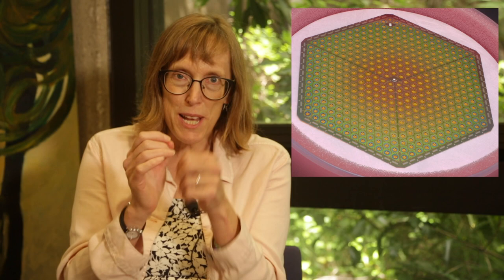Suzanne T. Staggs, Henry DeWolf Smyth Professsor of Physics, Princeton University.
Suzanne Staggs is founding member of the Simons Observatory collaboration, is on the detector and readout committee, and is also a spokesperson for the project. She is an experimentalist who makes measurements of the cosmic microwave background (CMB) radiation left over from the universal primeval plasma. (As the universe expanded and cooled, the photons eventually decoupled from the baryonic matter when their typical energies were insufficient to ionize hydrogen; at that point, the universe became largely neutral and the photons passed through it without scattering.) The current experiments are of two types: measurements of the polarization of the CMB and of the CMB's very fine-scale features.

act.princeton.edu

Produced by Stuart W. Volkow
acec.ucsd.edu